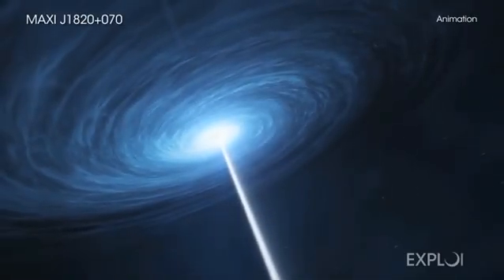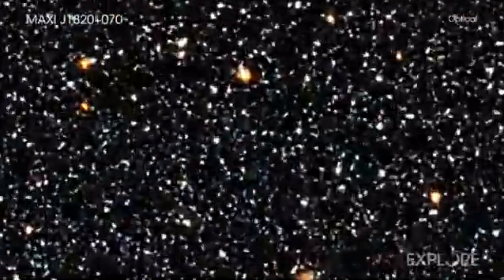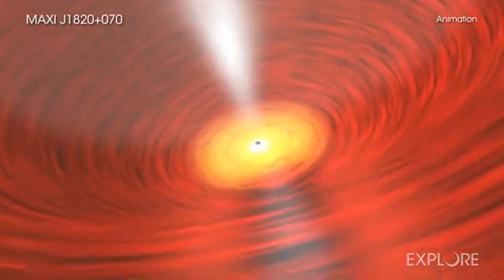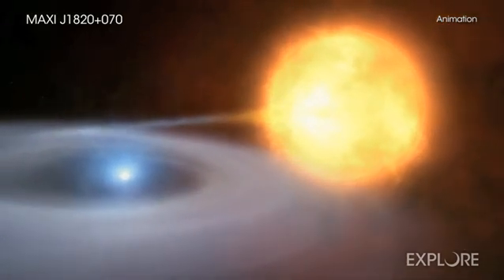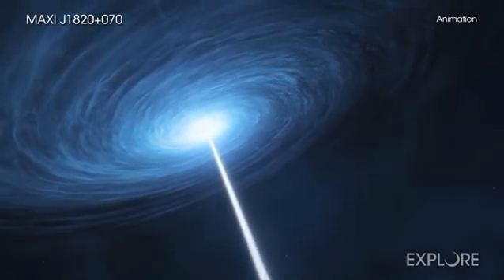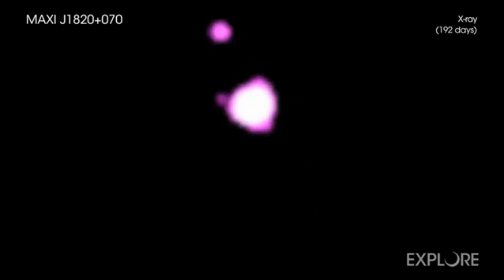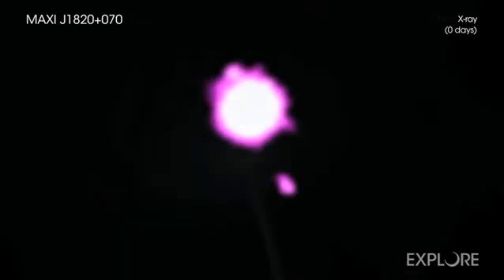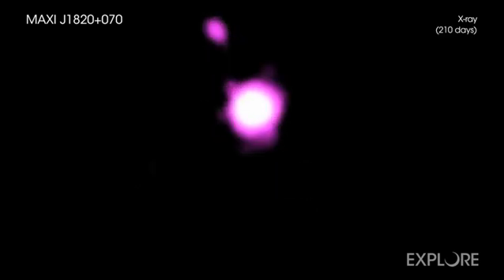Black Hole seen blasting material into space at near light speed - Tour the region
NASA's Chandra X-ray observatory was used to capture imagery of a black hole in the MAXI J1820+070 system "hurling hot material into space at close to the speed of light," according to the Chandra team.